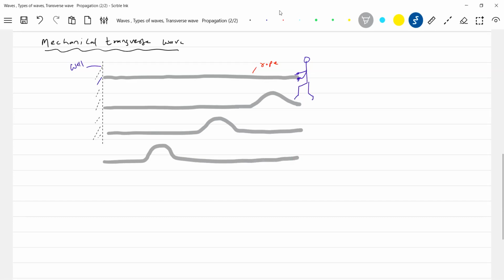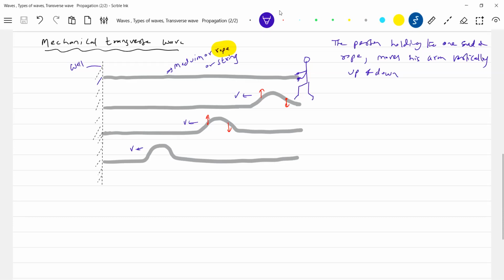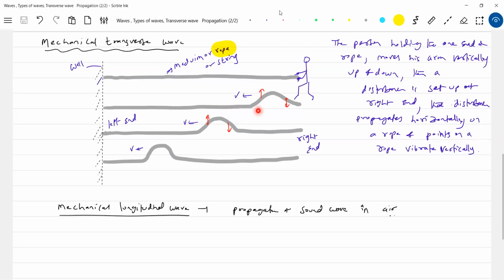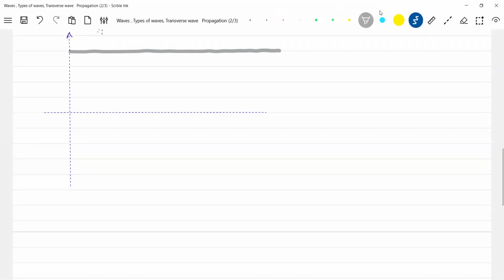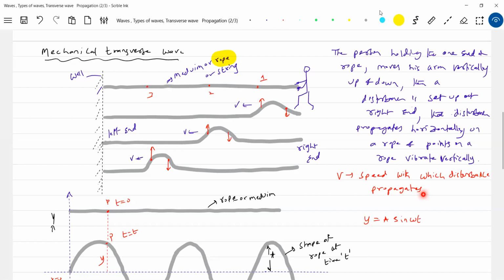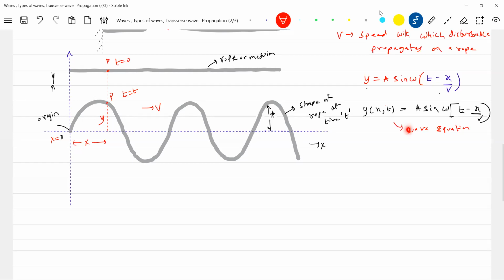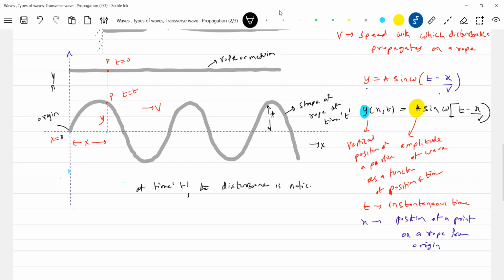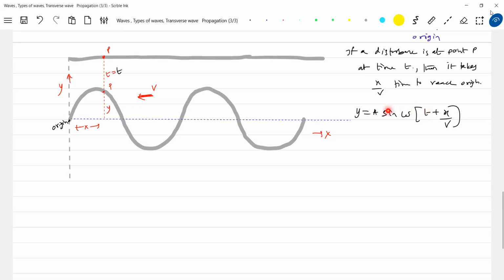2) Transverse wave on a string | Wave equation | Jee Advanced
Wave motion Physics | Transverse wave on a string : Wave equation | Jee Advanced physicsnumericalshelp sridharsirphysics jeeadvancedphysics iitjeephysics jeeadvanced Thanx for watching this video😊 . Experience--20yrs ; Mentored below 100 and 1000 JEE Advanced Ranks.